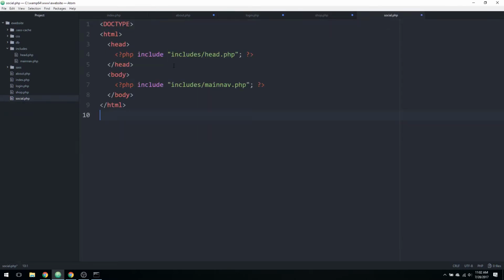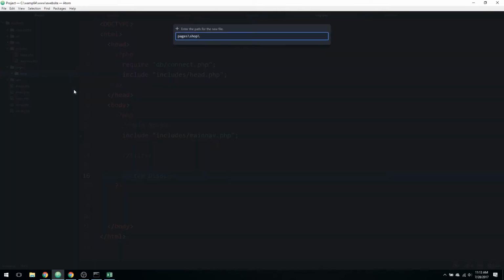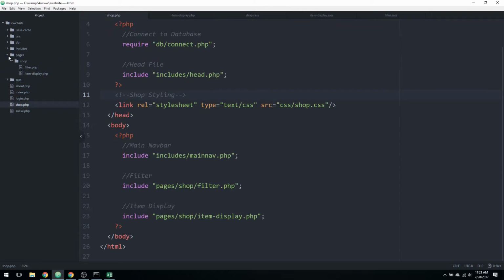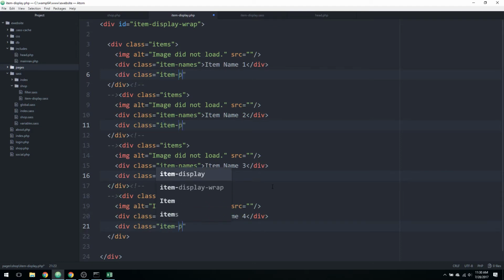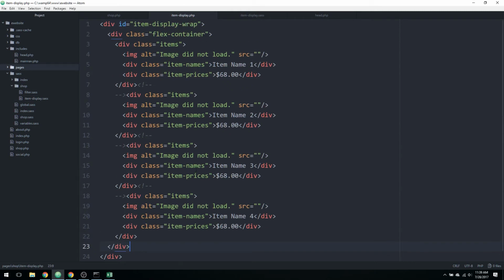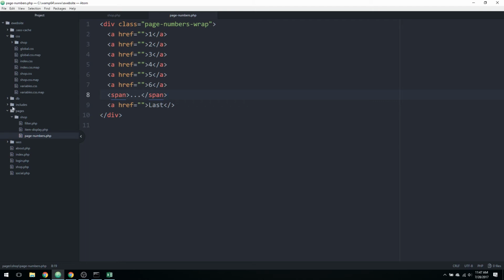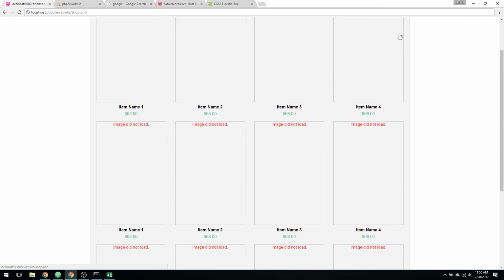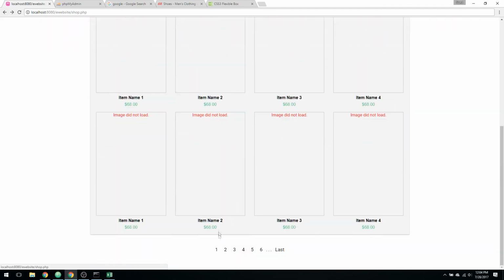How to Build an Ecommerce Website (hour 2) | Creating Database, Designing Shop Page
TIME STAMPS
0:00 Introduction
0:20 Building HTML Skeleton for Other Pages
1:08 Excel Template for Database
4:17 Creating a Table for Items
7:20 Building Shop Page Organization
11:41 Designing Item Display
38:52 Designing Page Numbers
51:53 Begin Building Filter
58:48 Ending the Video